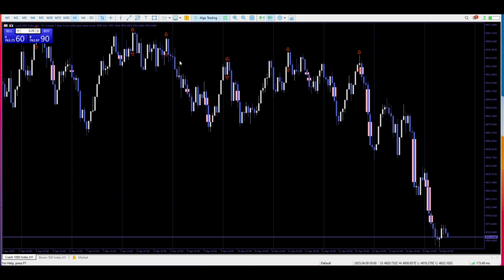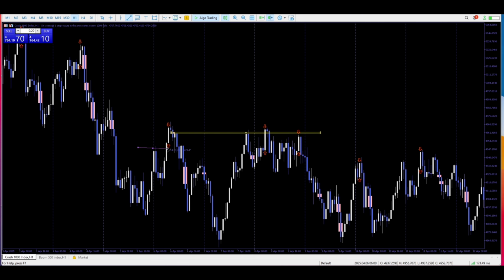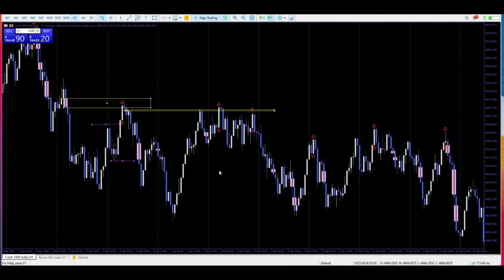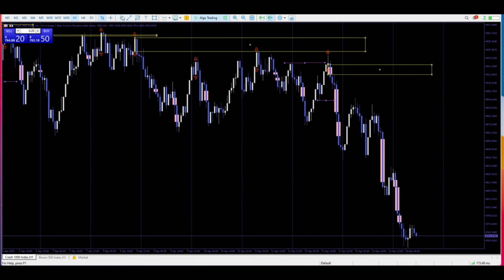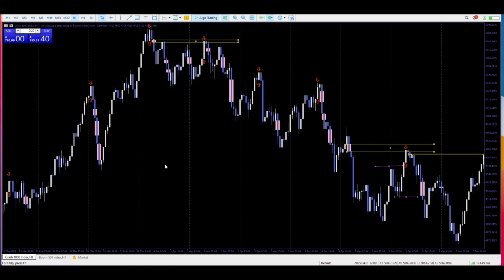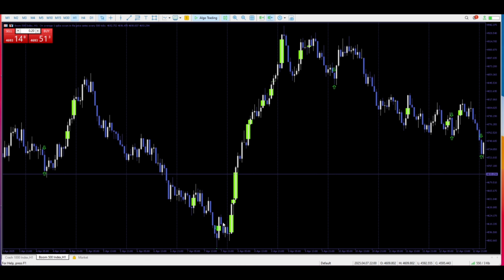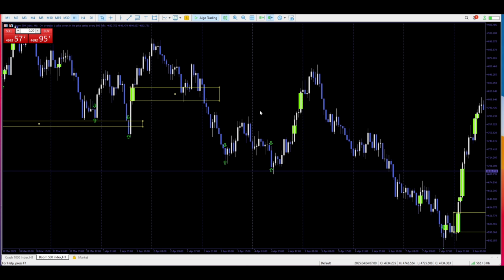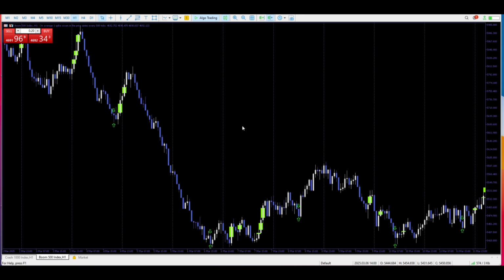Free Boom and Crash Indicator | Fair Value Gap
Good day everyone here is the video on our free Boom and Crash Fair Value Gap indicator Make sure you join the free Telegram channel and follow the steps to get access to this free Indicator.